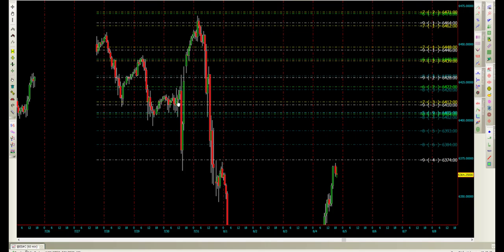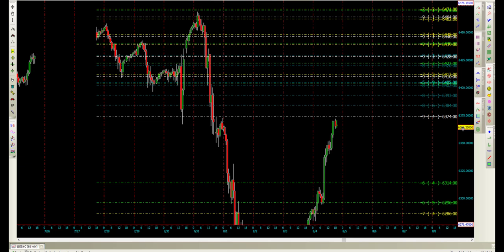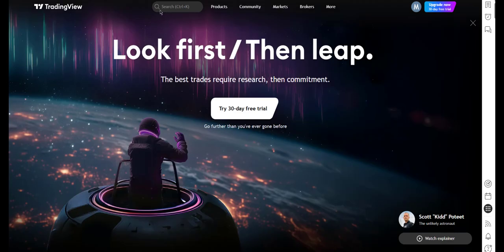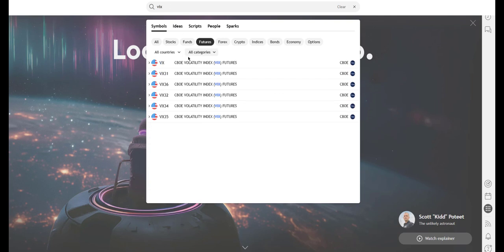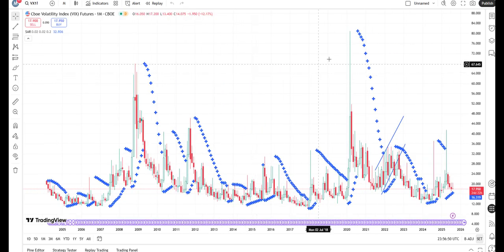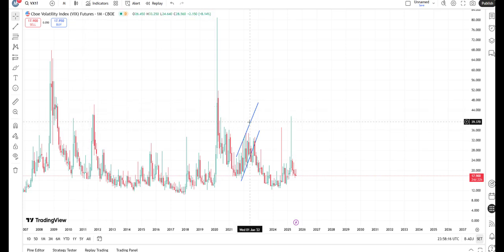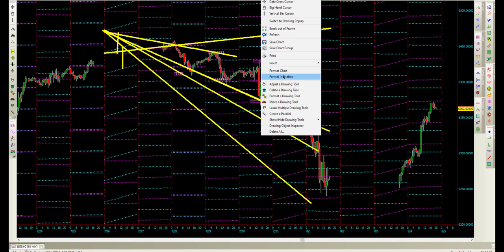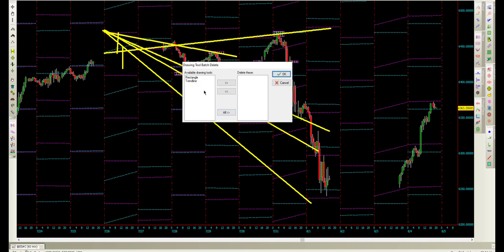High VIX Pivot Catcher Models